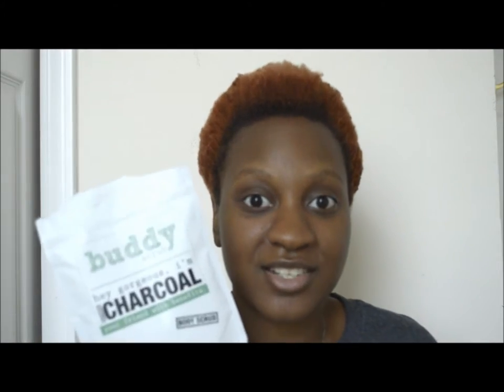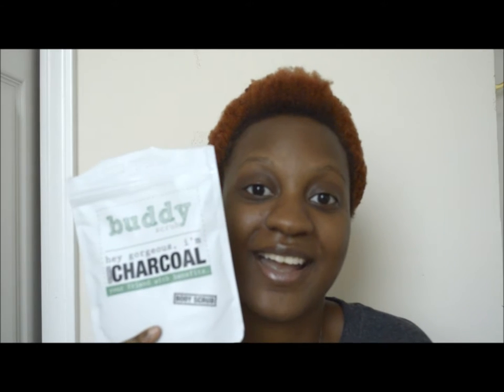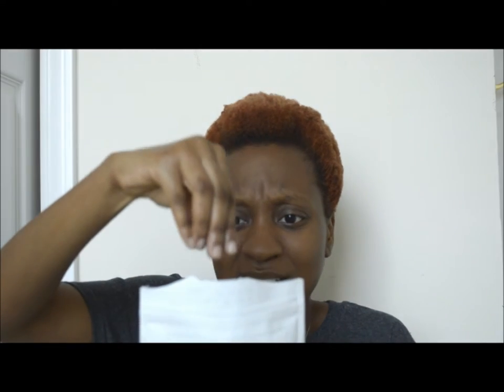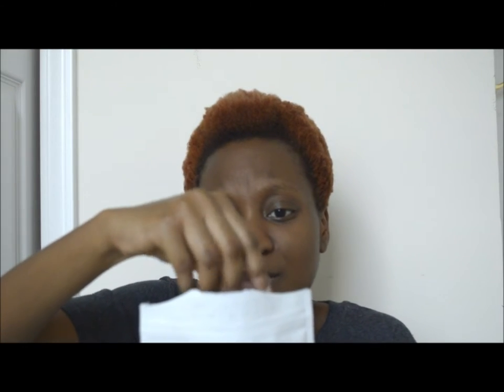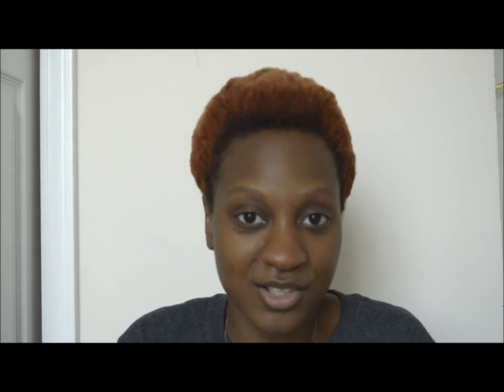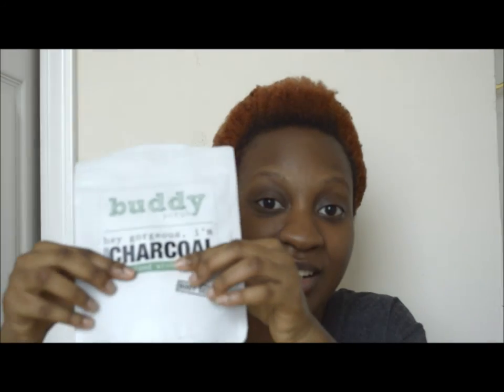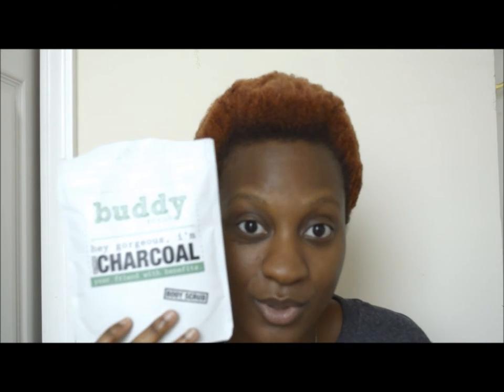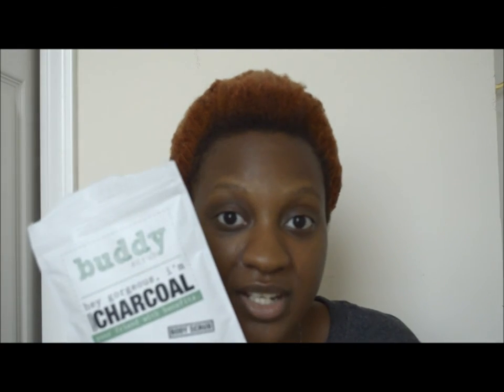Review | Buddy Scrub: Activated Charcoal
Hello and welcome back! Here's my review of the Activated Charcoal Body Scrub from Buddy Scrub, a company in Australia! It can be found in select Urban Outfitters stores for about $18.00 and on the standard website for various prices.

It also comes in four more "flavors:"
Bamboo
Green Tea
Raw Cacao
Coffee

Any questions and comments can be directed to the Comments section below! Also, check out @buddy_scrub on Instagram for the latest news on new products and giveaways!